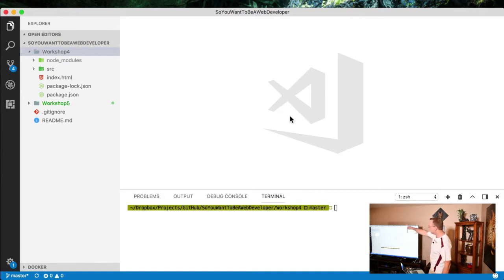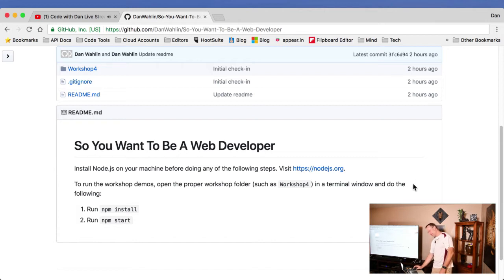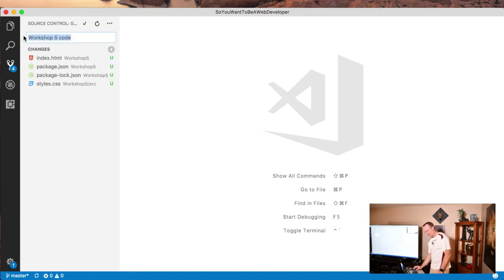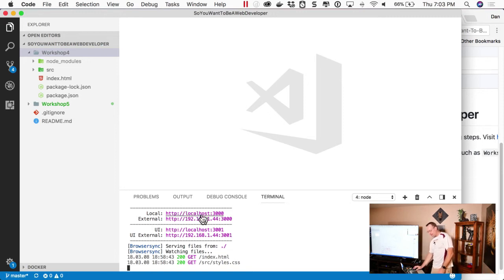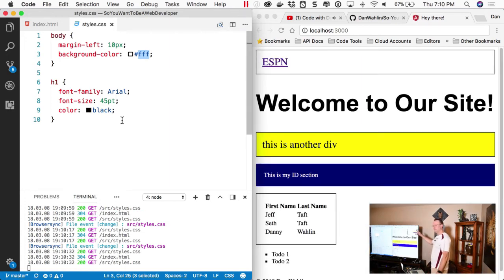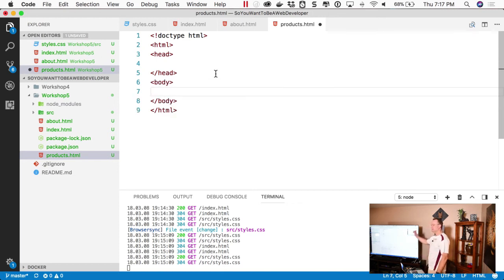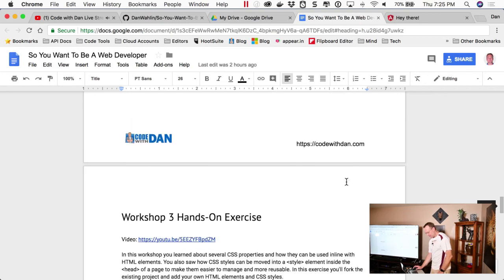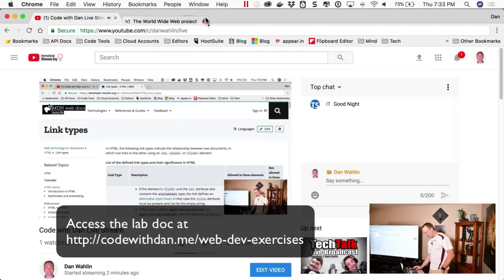So You Want To Be A Web Developer? Workshop 5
In this workshop you'll be introduced to using a development editor called VS Code, learn how to run a simple web server locally on your machine, and revisit hyperlinks, CSS stylesheets, and more.

These workshops are "on the fly" and unscripted. My goal is to share some of the knowledge I've learned over 20+ years in the industry to hopefully impact others' careers.

Dan Wahlin founded Wahlin Consulting which provides training, architecture, and mentoring services on Web technologies such as Angular, React, Node.js, Express, JavaScript, TypeScript, C#, ASP.NET Core, Web API, Microservices, and Docker. He's also published multiple development courses on Pluralsight.com and Udemy.com. Dan is a Docker Captain, Google GDE, Microsoft MVP and Regional Director and speaks at conferences and user groups around the world.  Dan has written several books on Web technologies, hundreds of technical articles and blog posts and runs the "Code with Dan Web Development Newsletter" - a great way to stay up on the latest technologies. Follow Dan on Twitter @DanWahlin.